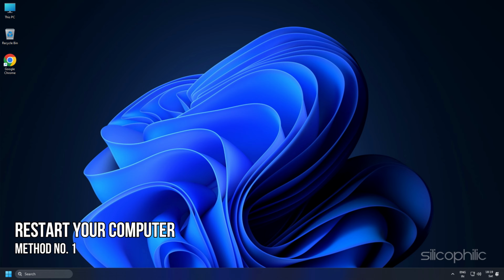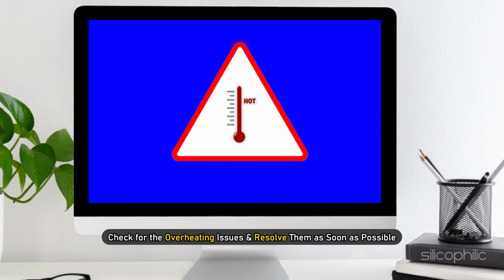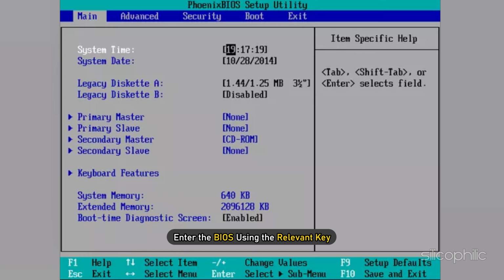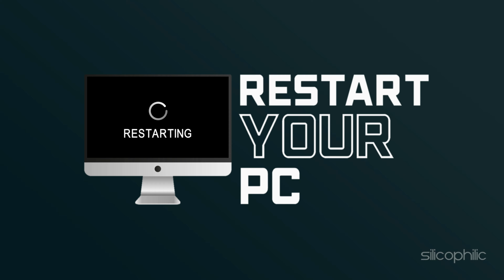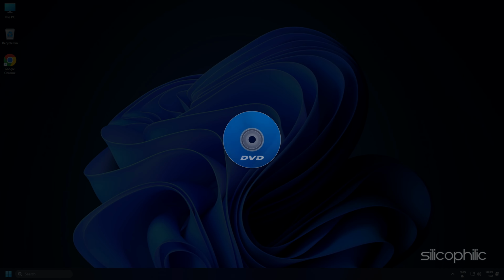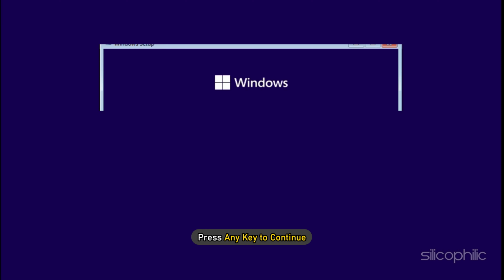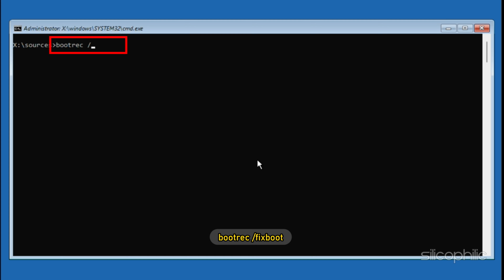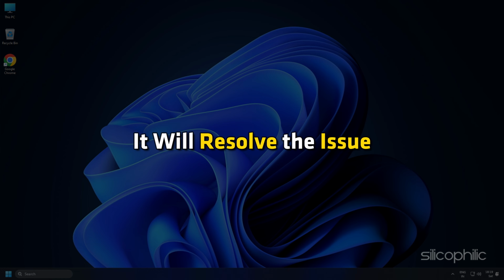[FIXED] A DISK READ ERROR OCCURRED Press Ctrl Alt Del to Restart | Computer NOT BOOTING [2003]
Are you seeing the disk read error message when you are opening your computer? or not booting up your computer. Shows "A disk read error occurred, press Ctrl Alt Del to restart'.  Well, in this video, we will solve this error with the help of some effective solutions. Keep watching this video at the end.

Timestamps:
00:00 Intro
00:53 Restart Your Computer
01:19 Fix Boot Sequence
01:55 Repair MBR

Commands:
bootrec /fixmbr
bootrec /fixboot
bootrec /scanos
bootrec /rebuildbcd